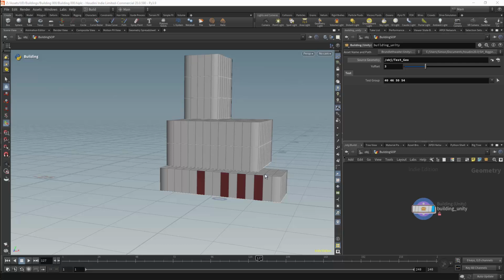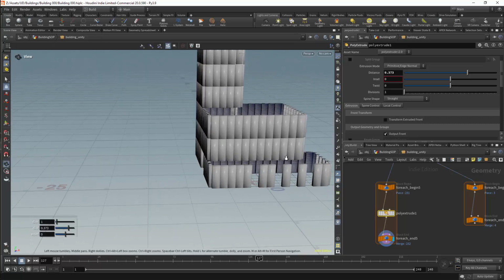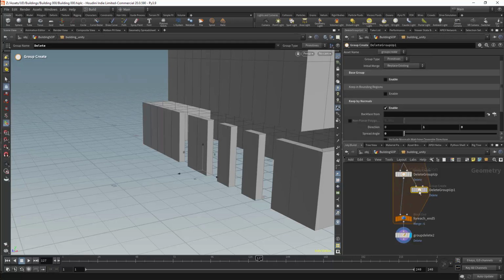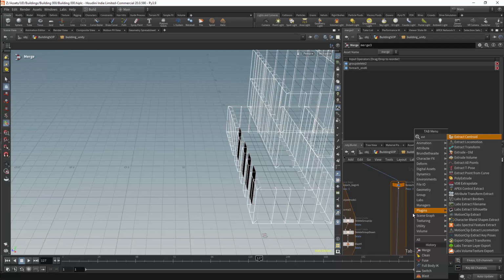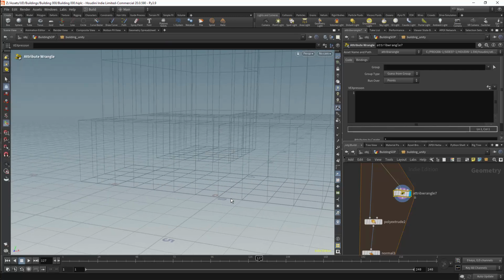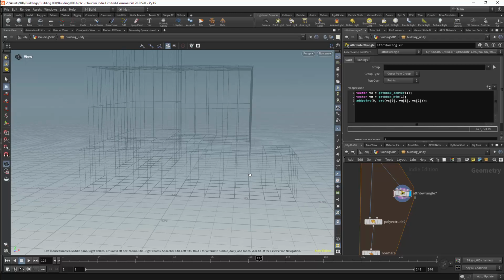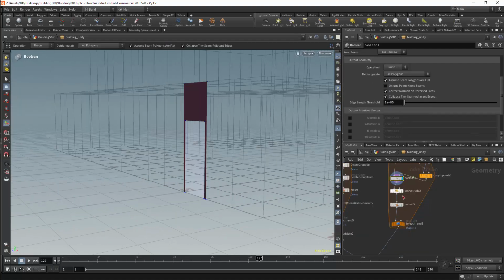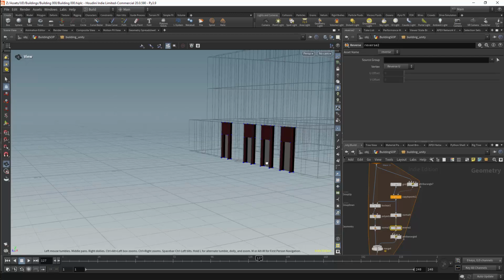Game Prototype BUILDING 006 Doors